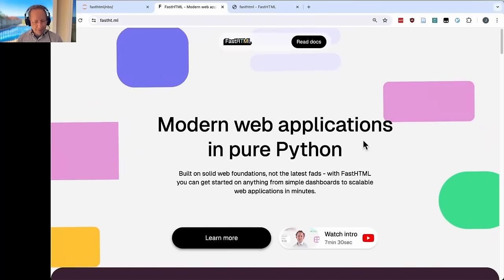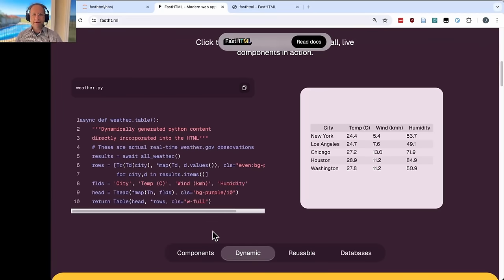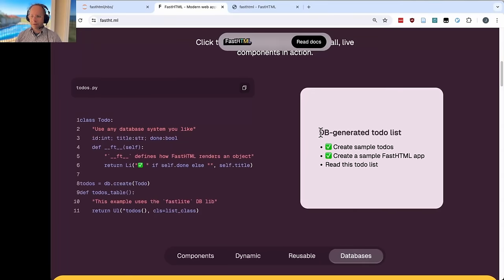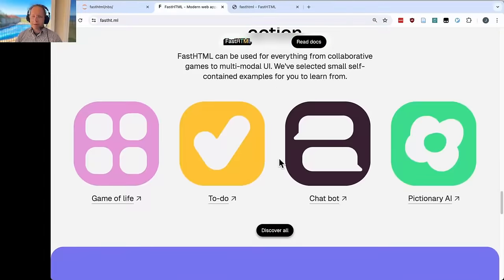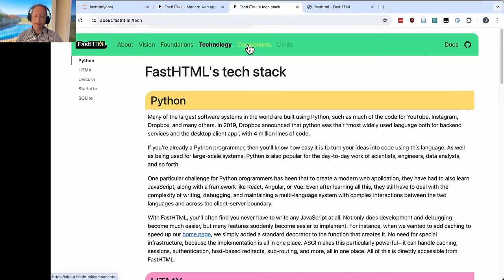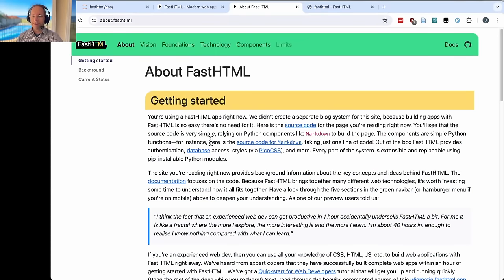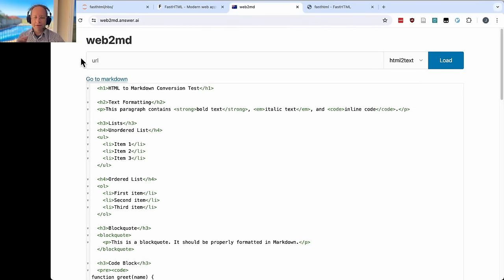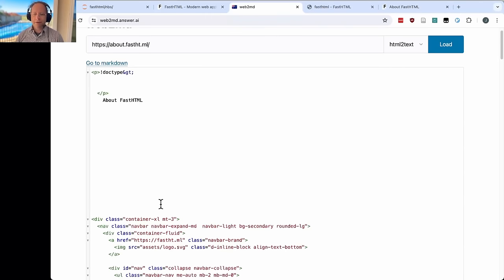Getting started with FastHTML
And end-to-end walkthru of creating and deploying a complete web application in Python using FastHTML To learn more, read the background information